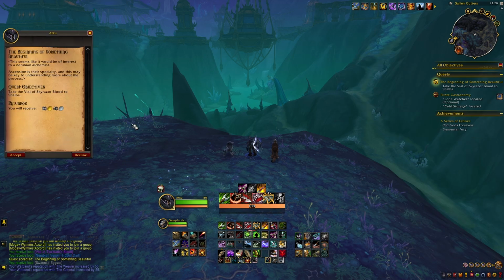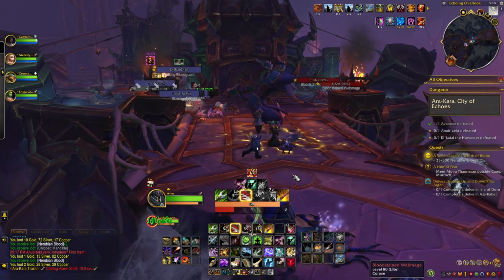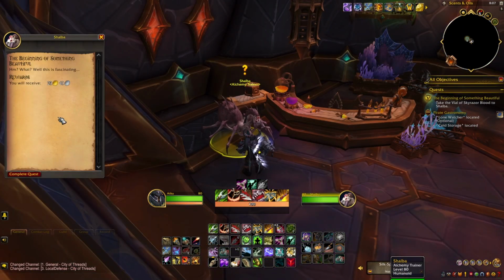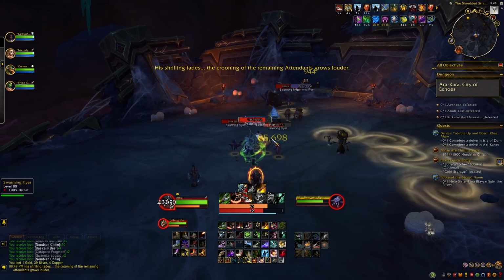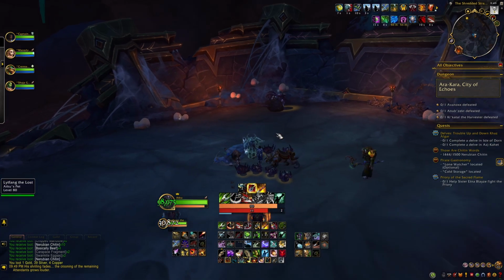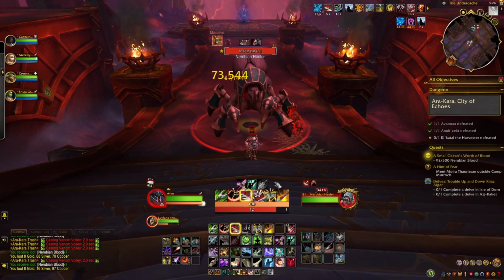How to Get the Siesbarg Mount FAST in WoW (Efficient Farming Route)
The Siesbarg mount in Azj-Kahet can take forever if you’re doing it the old-school brute force way. This guide breaks down the fastest, least painful way to farm it — step by step. If you want this mount but don’t want to sink hours into inefficient loops, this is the run you should be doing.

We’ll cover the exact start point, what mobs / events matter, which paths you should avoid, and how to keep the flow tight so you get Siesbarg way faster with less frustration.

Chapters
0:00 Intro
0:29 Getting Started — Tka'ktath
2:22 Those are Chitin Words
3:44 Venom? More Like Get Em
4:54 A Small Oceans Worth of Blood
5:48 Siesbarg’s Ascension
6:08 Outro